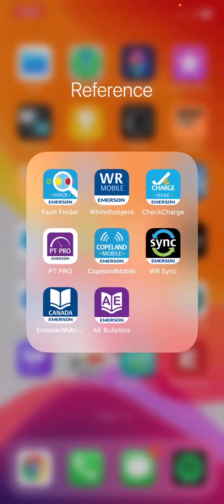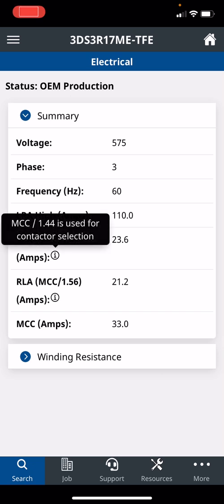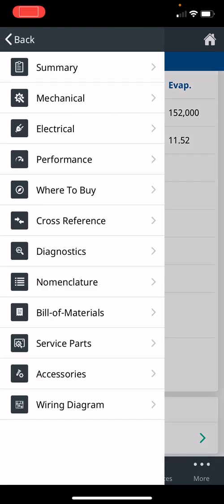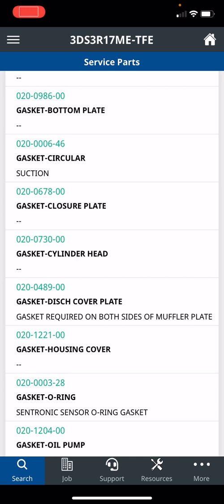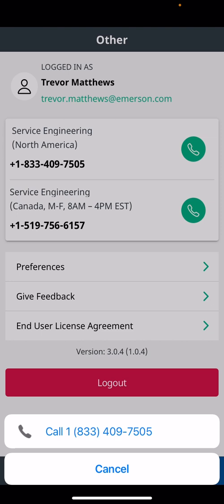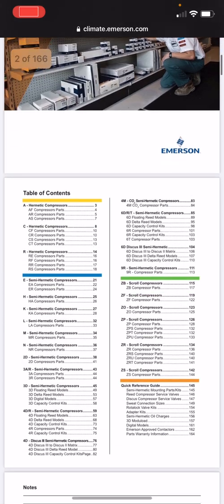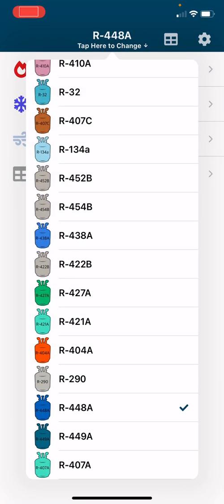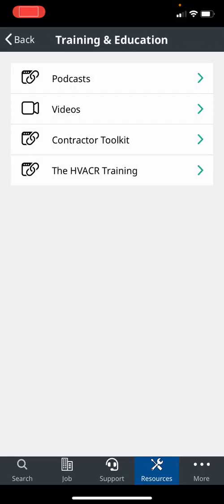How to use Copeland Mobile | The Best Compressor Tool Out There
This is a quick tutorial on how to use Copland Mobile. As a technician, you want the best tools to help you troubleshoot faster and fix the issue the first time.  In this video you will learn how this tool will help you as a tech to understand Copeland compressors at a deeper level, guide you when troubleshooting and diagnosing system-related issues, and much more.